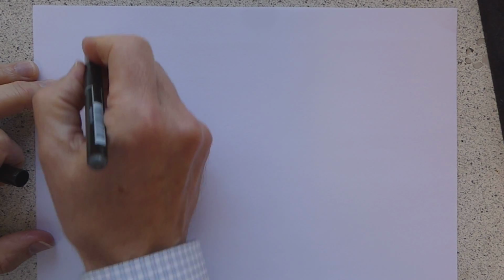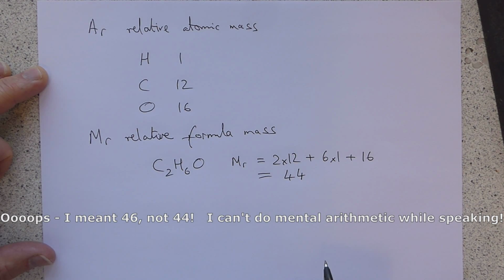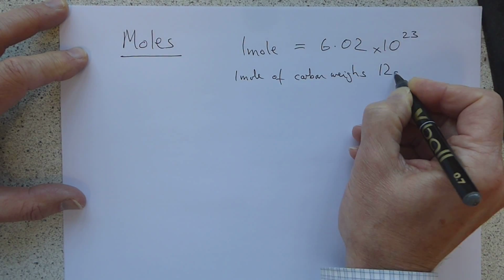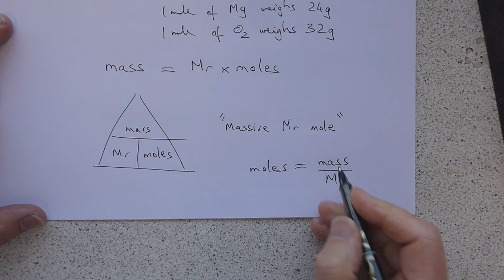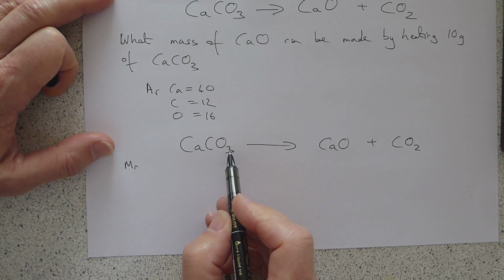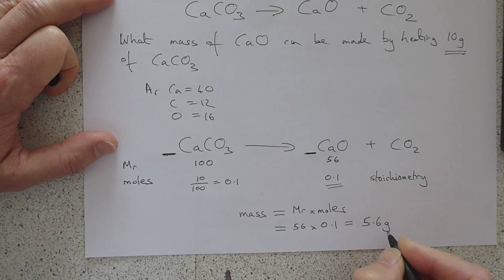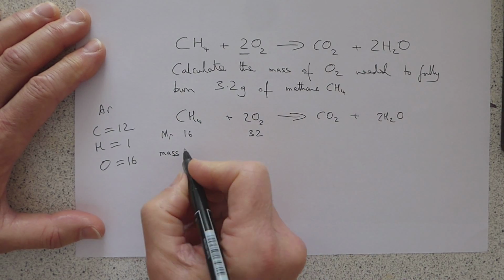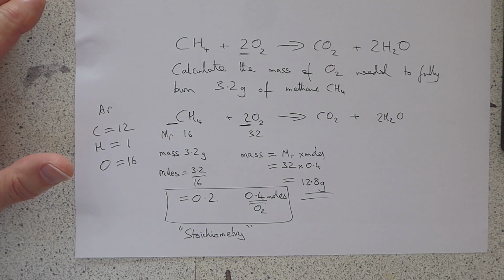Preparation for A level 3 - Moles calculations